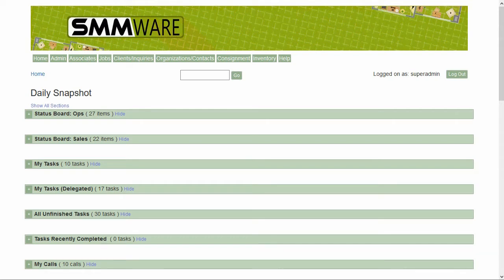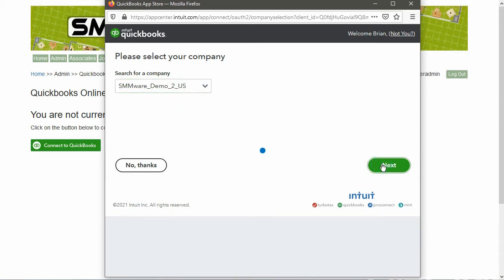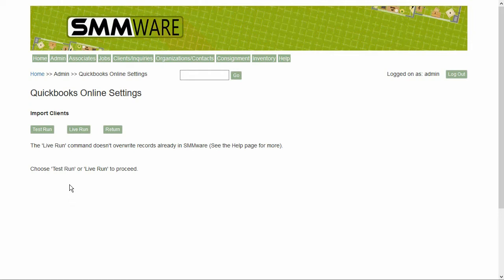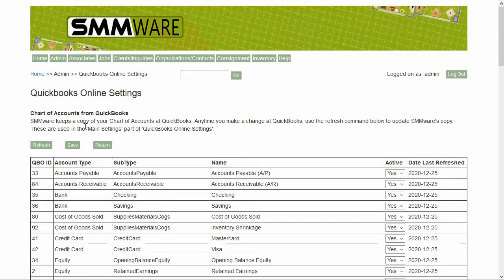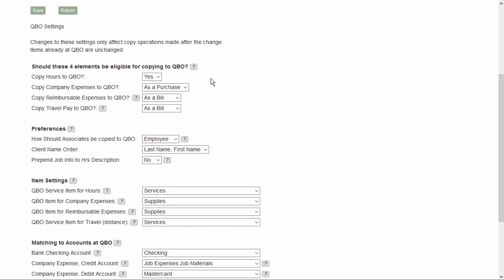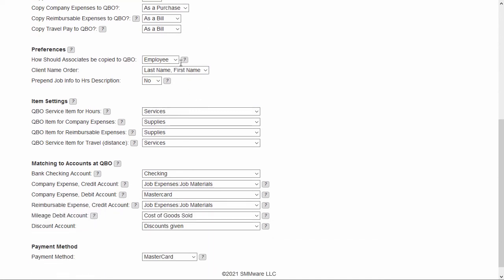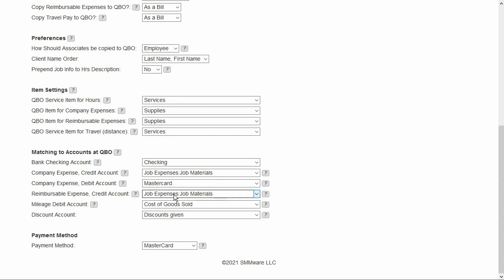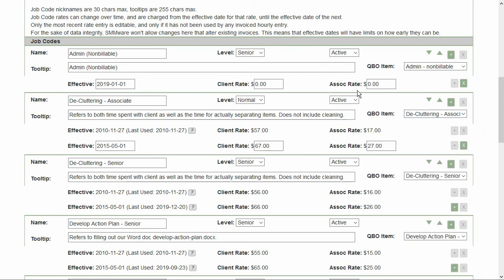QuickBooks Online Integration in SMMware: Connection, Settings, and Import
A walk through on how to configure your connection and your settings for our integration with QuickBooks Online. Also covers the initial import of clients, vendors (organizations), and associates into from QuickBooks into SMMware.

Also see our video on the day to day use of our QuickBooks Online integration (copying hours, invoices, etc.)

SMMware is business software for  small to medium businesses such as Senior Move Managers and Professional Organizers.